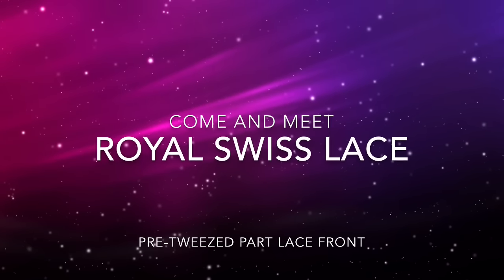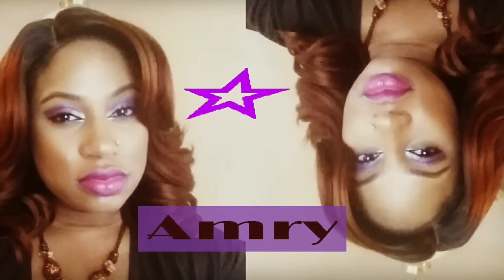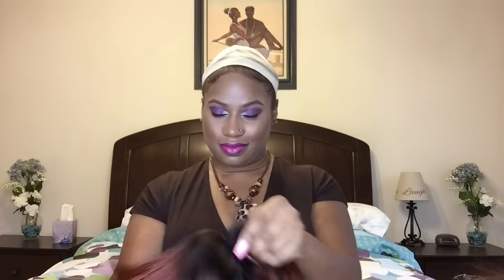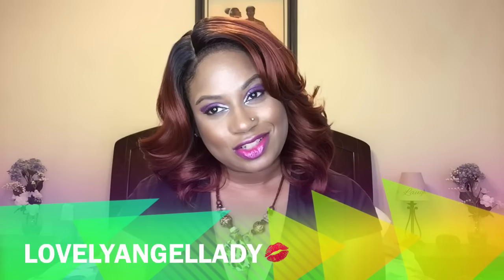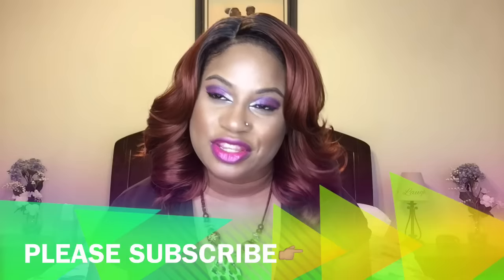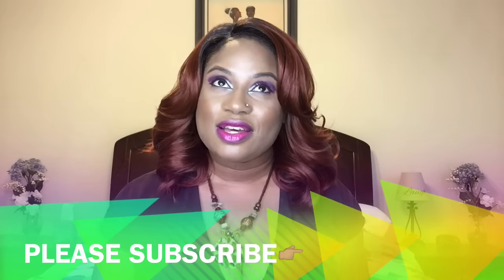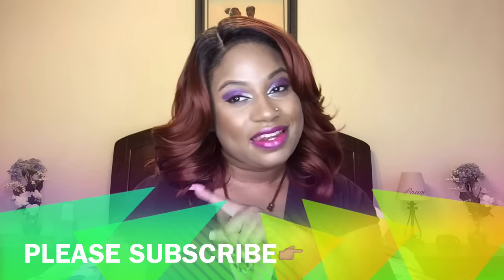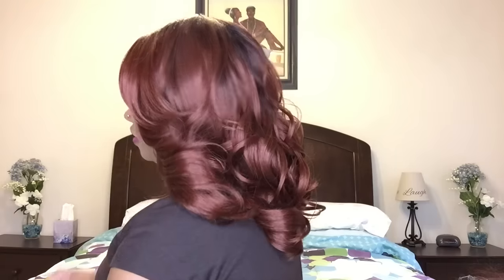My New Drama Queen! Meet Zury's Amry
Hello my wonderful loves! Yasss. Today you get to meet my new drama queen, Amry by Zury. She is a Royal Swiss Lace Pre-tweezed Part Lace Front wig. Love the new line Zury has launched. She will be right after next weekend. Zury will ship out May 28th. I'm everywhere. LOL. I'll let you know the deets on this newby as soon as she's available. You won't want to miss this one loves.

--LovelyAngelLady

I'm on Instagram and twitter too loves! Just look for LovelyAngelLady

Instrumental Track Title:What Is Love

Instrumental Track Title: Corruption

Instrumental Track Title: Ryono's Theme